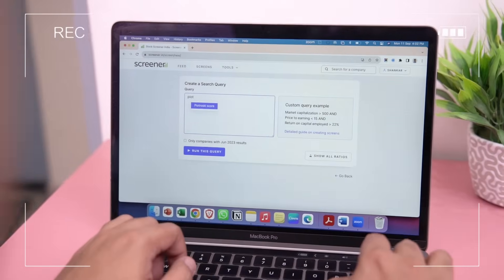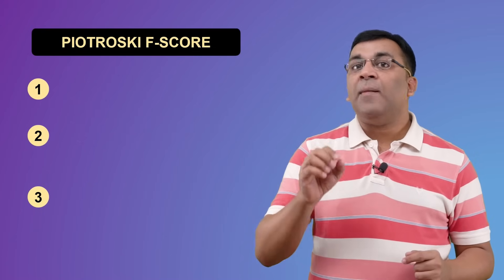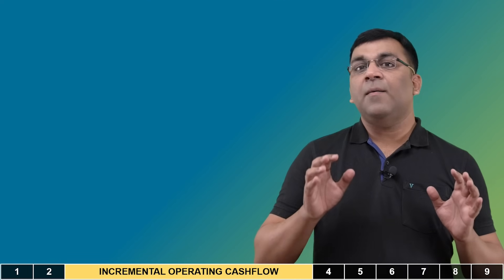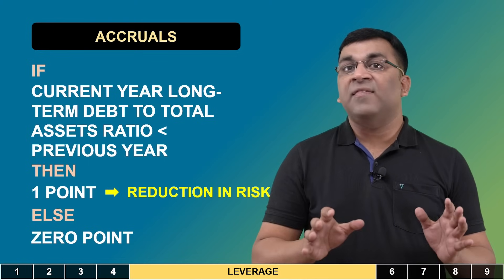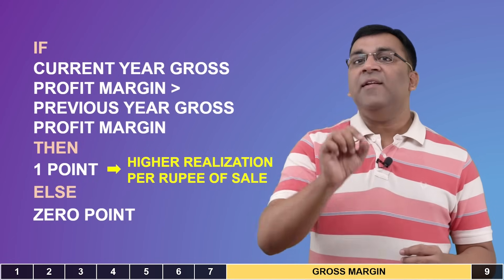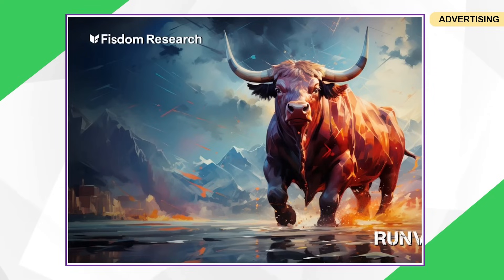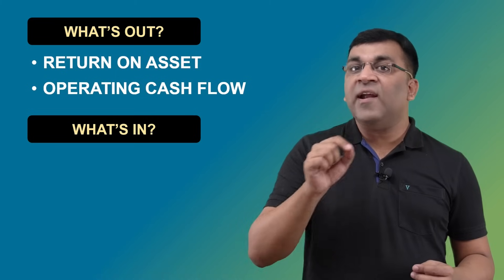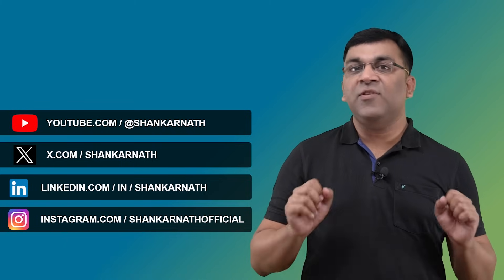How to Use Piotroski Score to Find Fundamentally Strong Long-Term Stocks | Joseph Piotroski F-Score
The Piotroski Score is a simple yet effective way to gauge the financial health of any company. This tool was developed in the year 2000 by Joseph Piotroski and its a simple scoring system that uses 9 different variables and offers a composite score to the investor. In this video, I have discussed all 9 variables that form part of Piotroski F-Score and what do these metrics aim to accomplish. I have separately looked at if the system is relevant in the Indian context and how some small modifications in the Piotroski score can improve the portfolio's risk-adjusted return

👉 Video Chapters:
00:00 Piotroski's F-Score
01:38 What is Piotroski Score?
02:37 1. Net Income
03:31 2. Return on Assets
04:19 3. Cash flow from Operations
04:58 4. Earnings Quality
06:04 5. Leverage
06:39 6. Current Ratio
07:26 7. Issuance of New Shares
08:19 8. Gross Profit Margin
08:42 9. Asset Turnover Ratio
10:42 Performance of Piotroski Score
12:00 Modified Piotroski Score